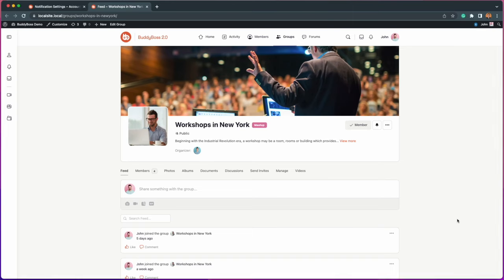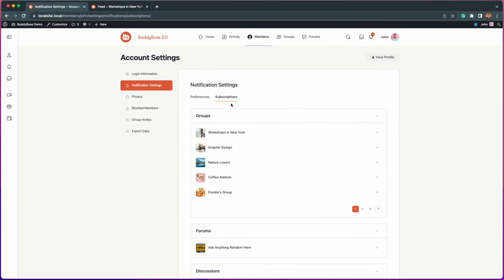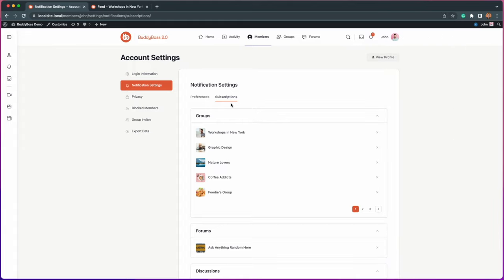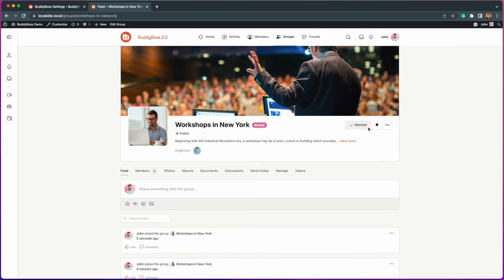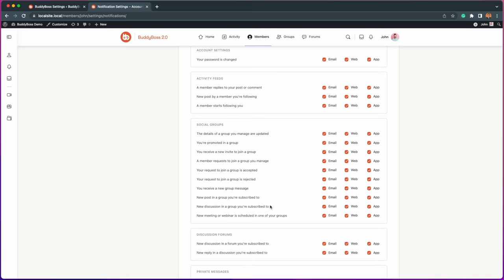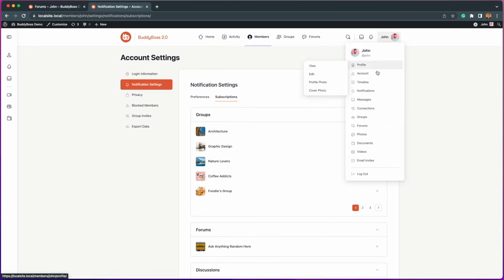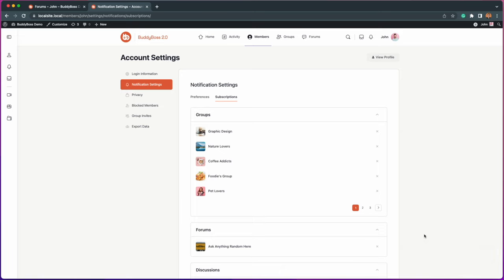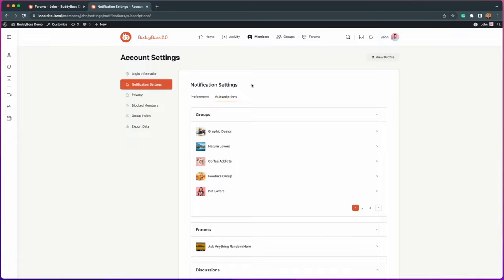Stay Engaged with Group Subscriptions on the BuddyBoss Web & App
In this video, Thomas from our Customer Success Team demonstrates a brand new feature for the BuddyBoss Platform, Group Subscriptions.

This was another popular feature request coming through our roadmap suggestions and we're looking forward to seeing your feedback as we continue to expand the features on the BuddyBoss Web and App.

🗣️ Need Support? Check our knowledge-base or submit a ticket on our customer portal. Support.BuddyBoss.com

Timestamps:
👋 [0:00] Group Subscriptions in the Web
📱 [0:33] App Demo of Group Subscriptions
⚙️ [0:59] Configure Group Subscriptions
🔈 [1:44] New Notification Types
🔔 [2:10] How Users Manage Their Subscriptions
🎉 [3:13] Outro